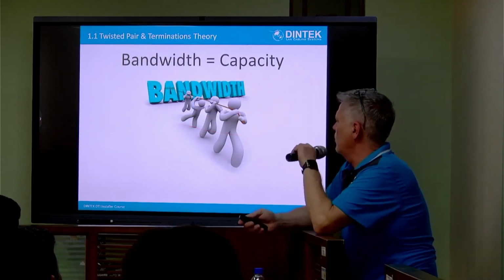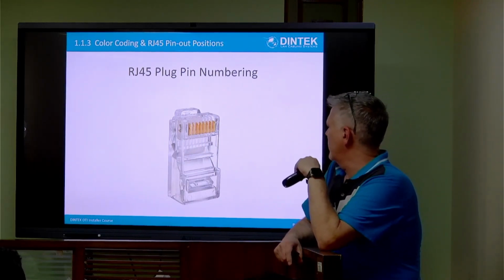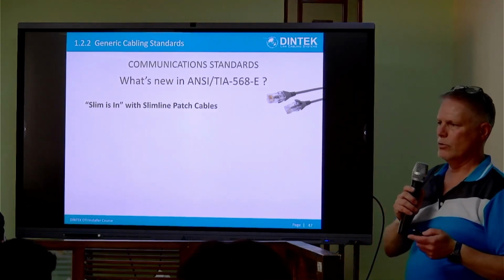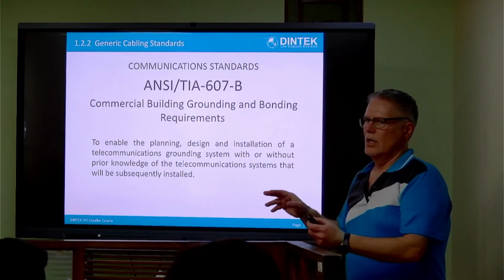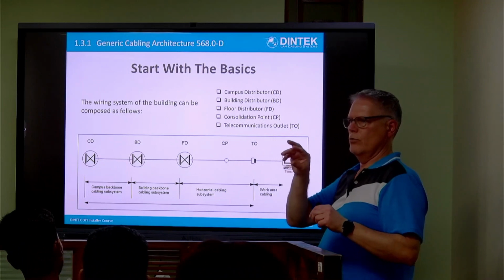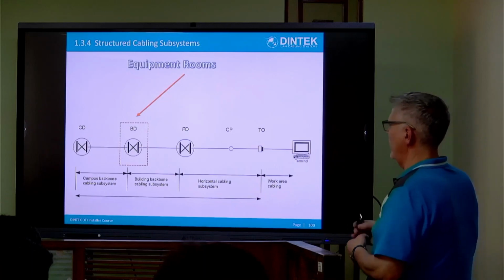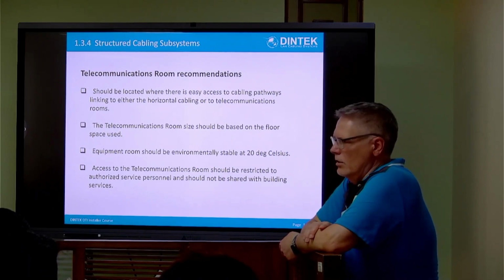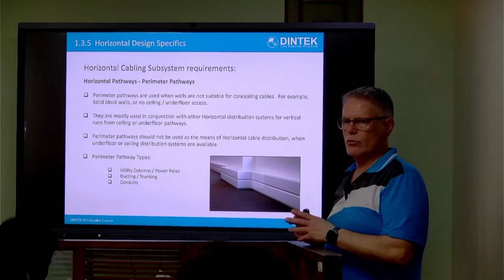A guide to structured cabling | What is a structured cabling system?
Rather than a jumble of tangled wires (which is all too common!), a Structured Cabling System is organized and neat and follows the regulations and standards for commercial cabling, ensuring greater safety, security, efficiency, and future-proofing. As the name suggests, this 'structured' approach to cabling offers a single-mixed media network system that controls all data traffic such as voice, data, and video.

Structured cabling can be broken down into a few components, the most basic being cables, switches, patch panels and trunk cables which can all then be grouped into a sub-system. There are six sub-systems that make up a complete structured cabling network:

Entrance facilities: An entrance facility, in a structured cabling system, is the physical point where the premise's wiring begins and the telephone company or internet provider's wiring ends. In other words, this is the point at which the facility or premise company is now responsible for the cabling.

Equipment room: Equipment rooms are any rooms on the premises that house any equipment or consolidation points for the system. This will be where you usually find switches and routers for structured cabling.

Telecommunications room: A telecommunications room houses the termination points for your system's backbone cabling and horizontal cabling, including fiber jumpers or patch cords.

Backbone cabling: Backbone cabling is made up of the actual cables that run throughout the system. It can either be cabling between horizontal cross-connects and intermediate cross-connects or the cabling between the intermediate cross-connect and the main cross-connect.

Horizontal cabling: Horizontal cabling in a structured cabling system connects the telecommunications room to outlets or the work areas on the premises. It is usually the cabling and data drops that run to the computers in the office.

Work area: The work area is where an end-user's equipment is. This will then hook up equipment such as computers, hosted phones, or any Wi-Fi enabled devices that plug into a wall outlet are in the work area.

Why is a structured cabling system important?
A well-designed & perfectly installed structure cabling system technology provides such a cabling infrastructure that delivers magnificent performance and gives you the extra flexibility to accommodate moves, additions, & changes; maximizes your system availability; and future proofs the usability of the cabling system.

Cost effective

Having a fully engineered and properly installed structured cabling system technology is one of the most cost-effective and timely decisions you can make for your business. It'll make routine moves, adds & changes faster, much more efficient and has tangible & intangible advantages. The enhancement in productivity, faster rollout of strategic company applications and more efficient troubleshooting features and capabilities will help any business to be more successful.

Adaptability and growth

Structured cabling systems technology is built with adaptability and extreme growth in mind. Generally, these kinds of systems can support very high and accurate bandwidth. Being able to continuously upgrade your telecommunication system needs without an overhaul of your current cabling technology saves your company so much time & money. Additionally, when your business outgrows your current building, transferring your cabling system technology and reinstalling your network infrastructure is much more approachable than relocating a complex, old cabling system.

Less downtime

Unorganized cabling systems make it hard to identify & resolve errors. Also, disorderly cabling systems are most likely to cause confusion & mistakes in the initial setup process. When a situation occurs, & your telephone lines go down, troubleshooting your proper hardware takes more of your time if the staff needs to sort through a jumble of networking cables. Your voice & data cabling systems are more effective and reliable when the infrastructure accommodates faster and effortless repairs.

Well organized

Systems are extremely organized, effortless to use, and are the most effective methods to be implemented in your workspace. A structured cabling system is simple to manage and maintain and is also an initial one-time investment that profits your company for years to come.

Supports multiple systems and applications

Fiber-structured cabling works in conjunction with other systems and applications to make an ideal business environment. Many businesses today have their operations centered in several locations, and holding business meetings in such types of settings is a bit complicated. The complexity brought about by different locations can be easily simplified by adopting a structured cabling system in your business. This system gives you the VoIP software, which can be used to hold business meetings remotely. Apart from the famous VoIP software, structured cabling systems support security camera systems.